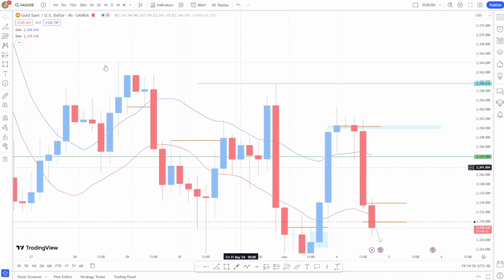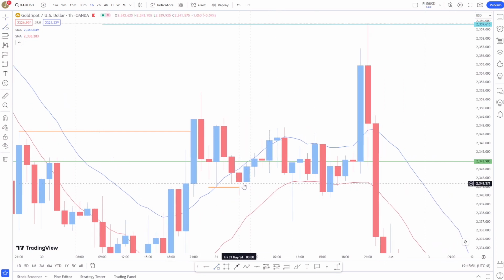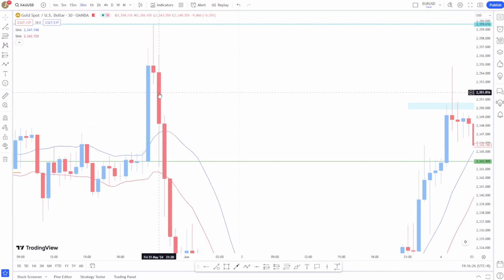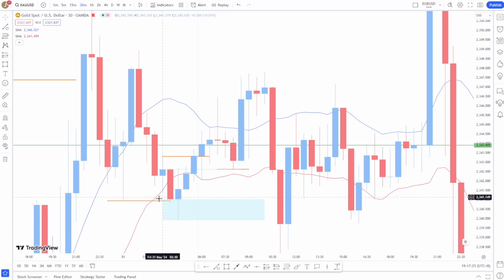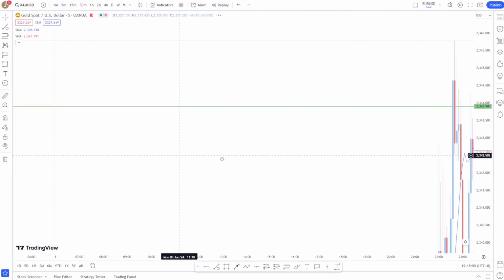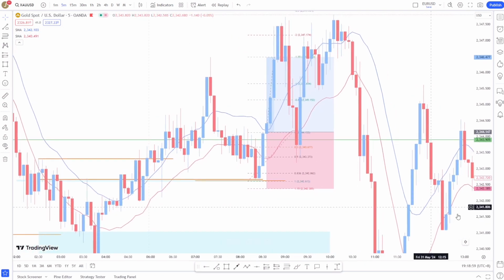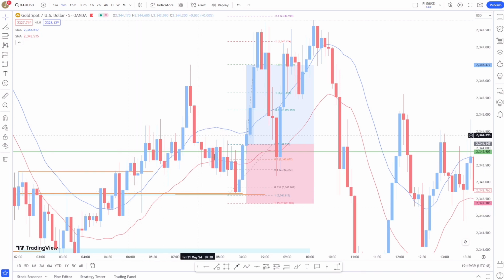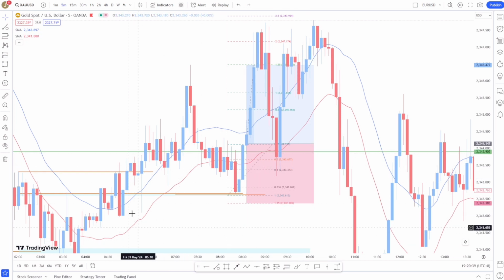Realistic Trading | XAUUSD Trade +22 pips Candlestick Technical Analysis Breakdown